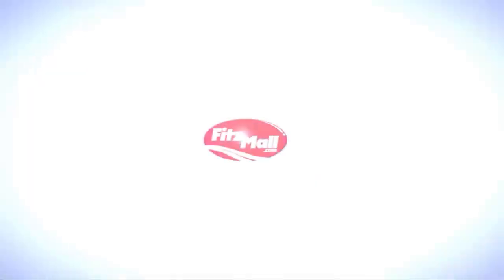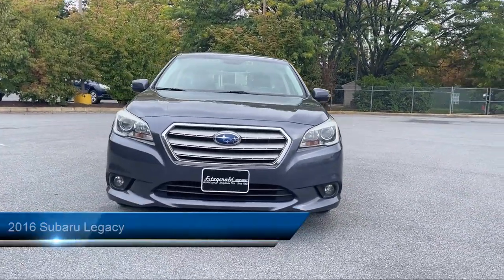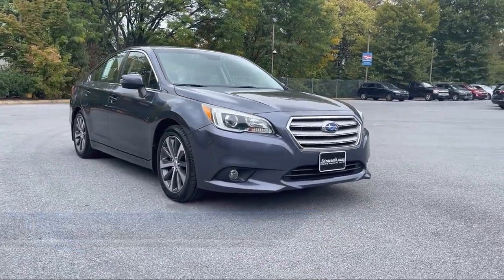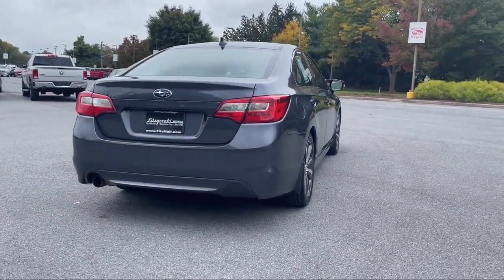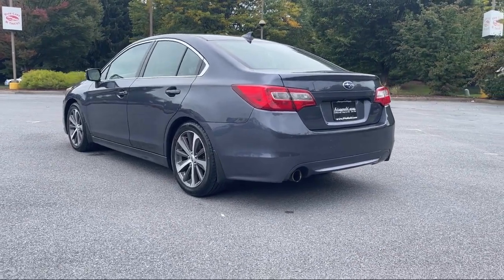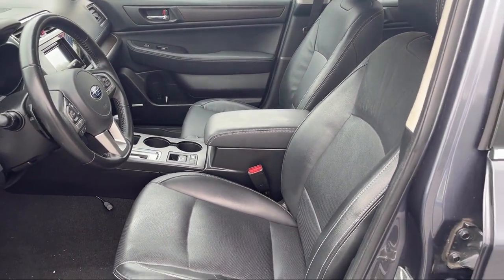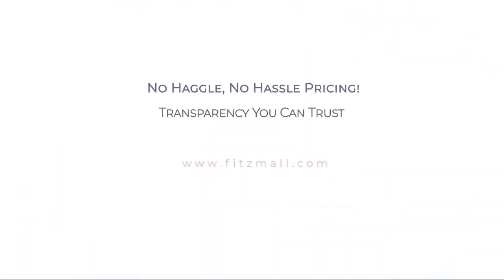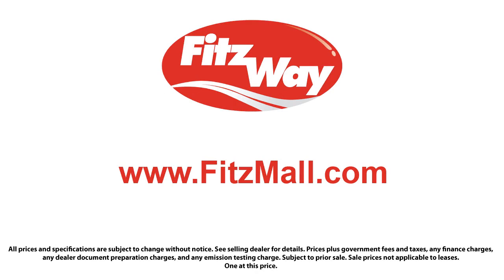2016 Subaru Legacy 4dr Sdn 2.5i Limited PZEV Frederick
2016 Subaru Legacy 4dr Sdn 2.5i Limited PZEV - Stock Number: 395259B - VIN: 4S3BNAN60G3006922.